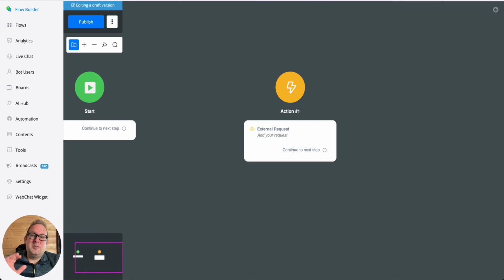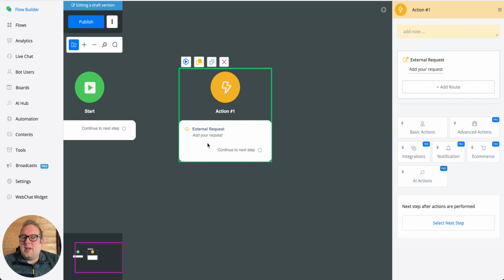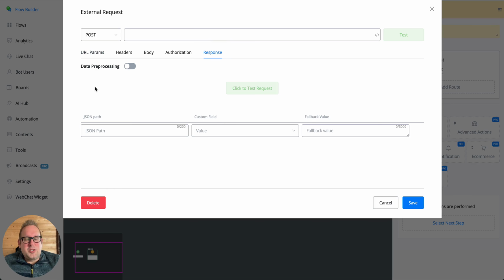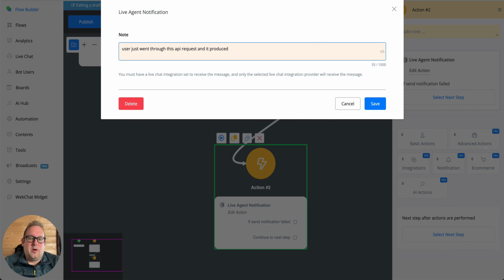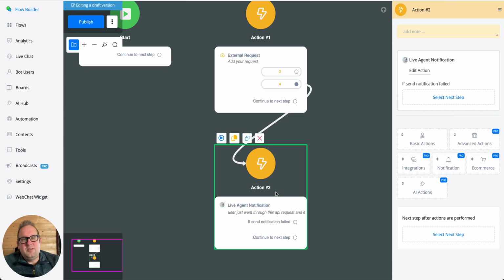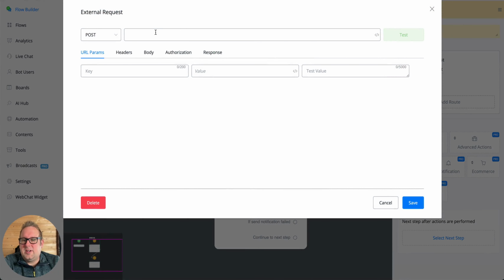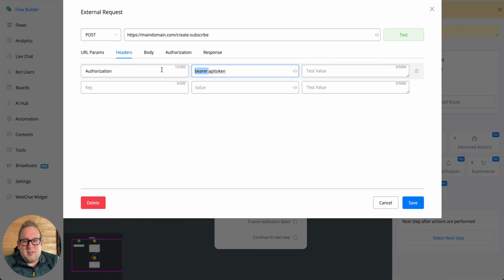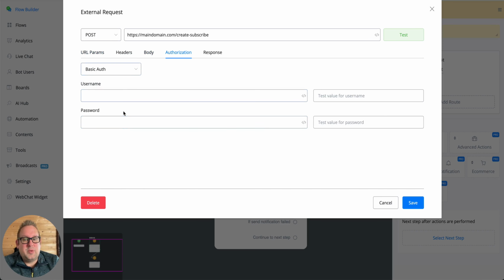Tips and Tricks when using external requests